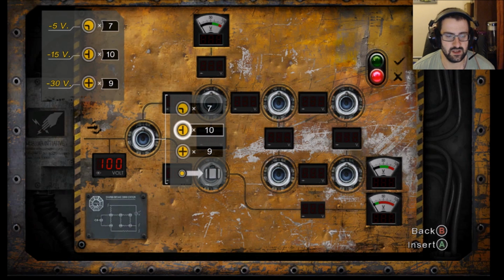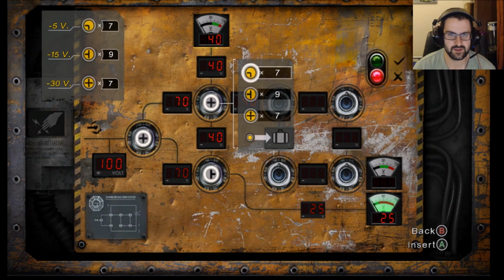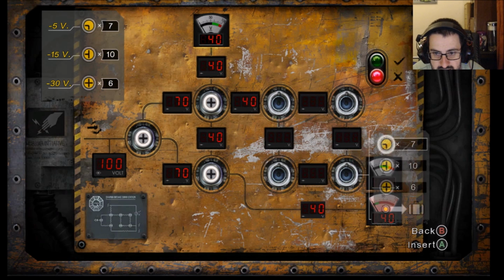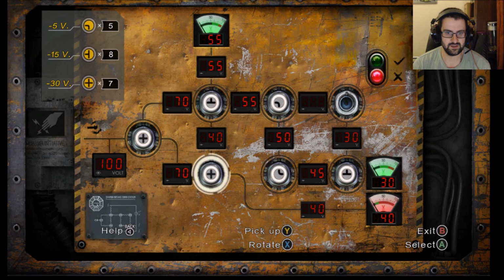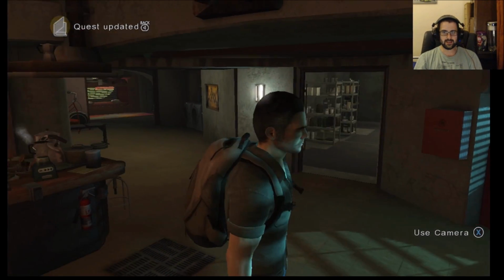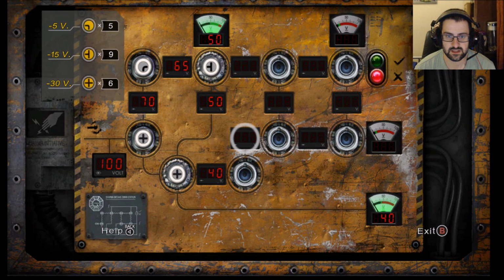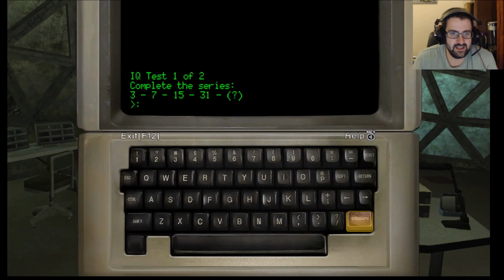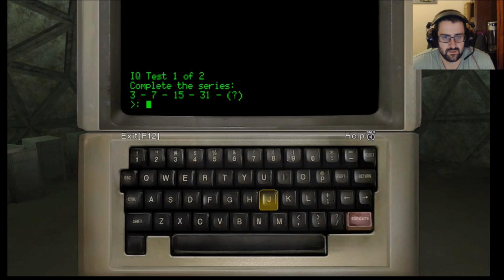Lost #9 - A Message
You must only use the computer to input the numbers and push the button, so why are we getting secret messages?